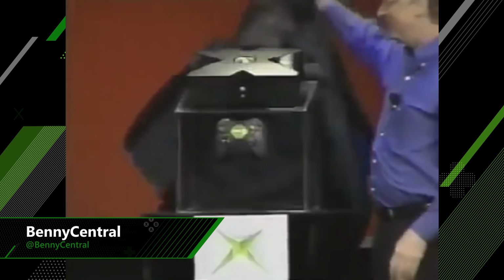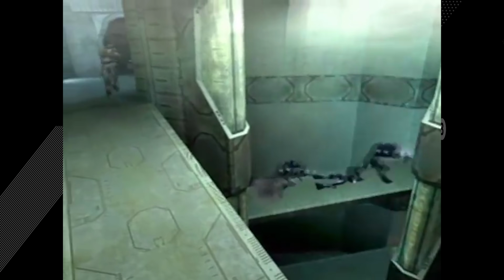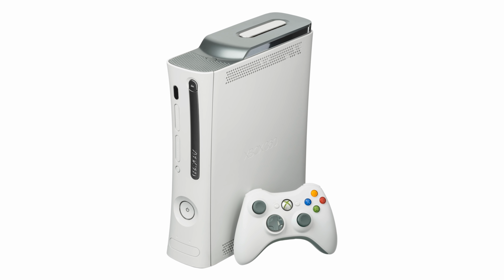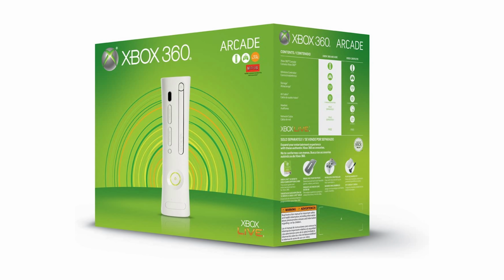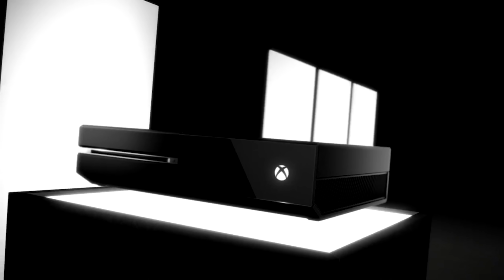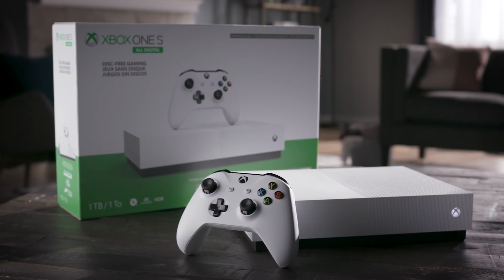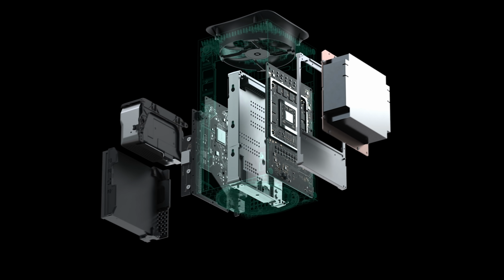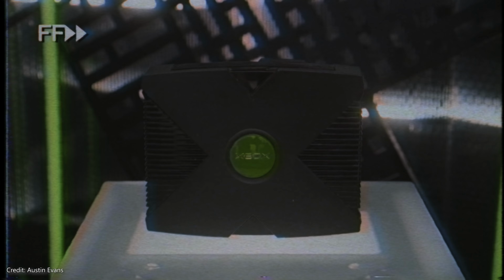The Evolution of Xbox Hardware (Xbox – Xbox Series X|S)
We’ve come a long way since the original Xbox was introduced on stage by The Rock, haven’t we?

Across generations, the Xbox DNA has evolved into something very exciting that’s just on the horizon… The Xbox Series X and Xbox Series S. But how did we get here? Well in this video, we’ll take you through every generation to now and beyond.